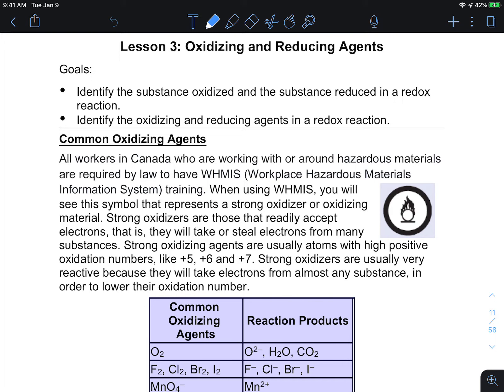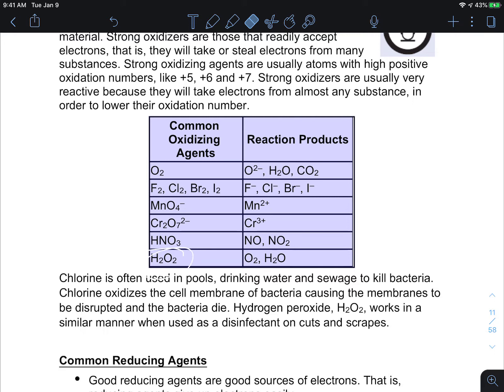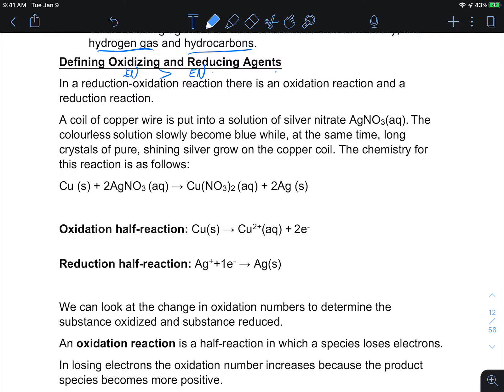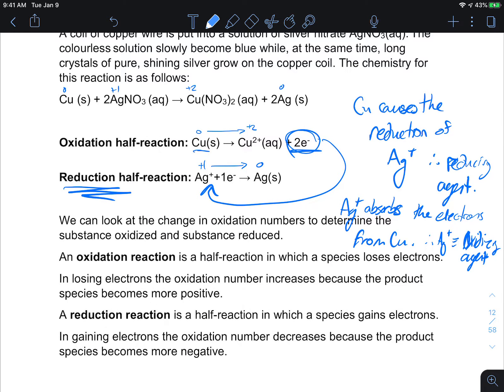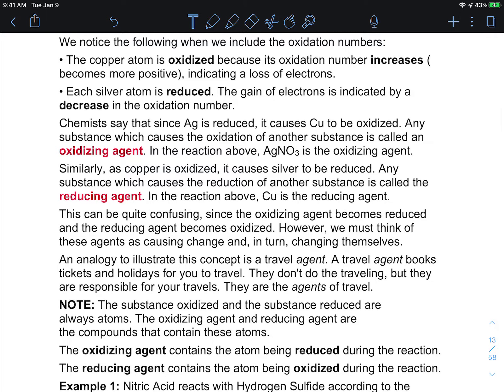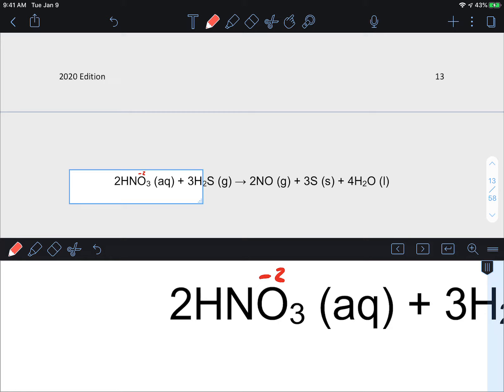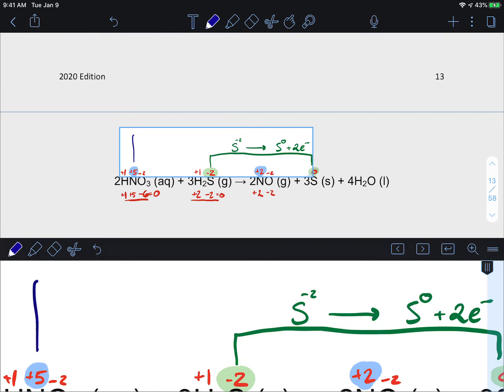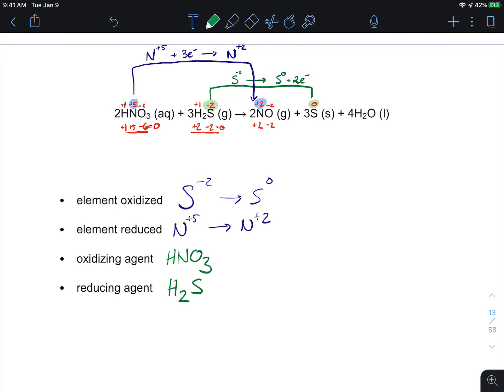Chem 40S - Unit 6 2020 - Lesson 3 - Redox agents